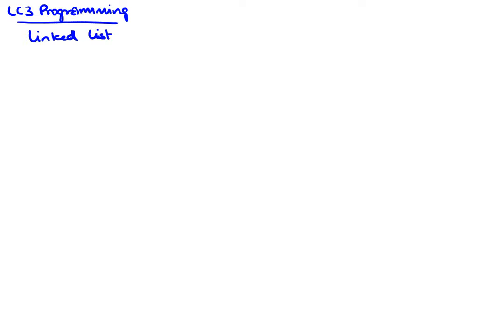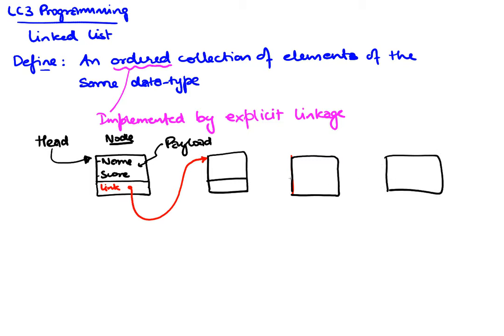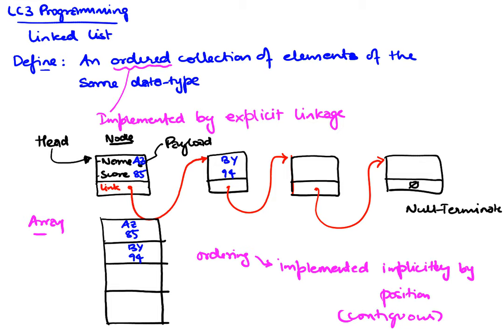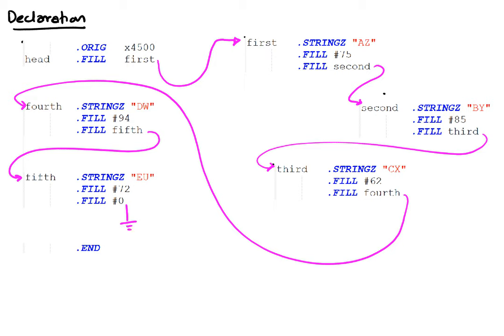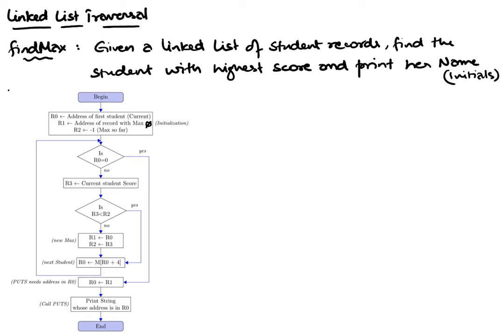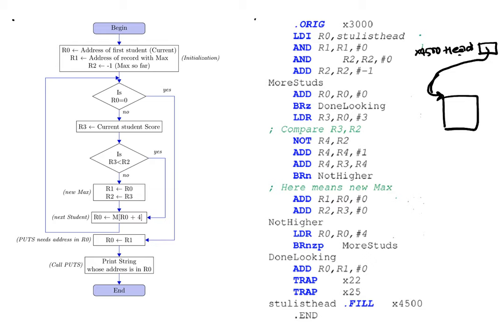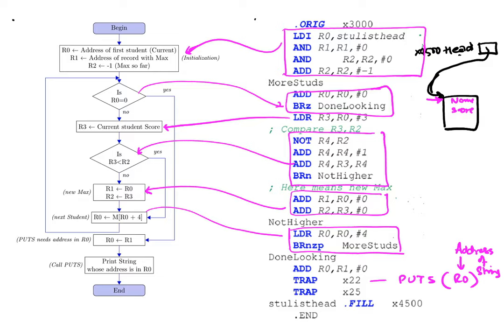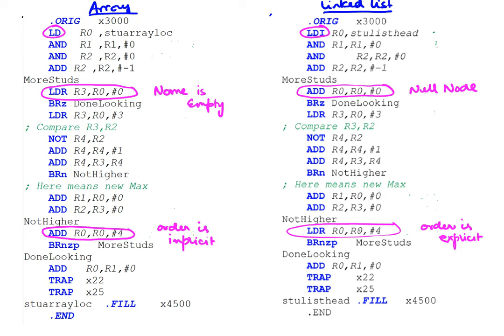LC3 Linked List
Programming Linked Lists in LC3